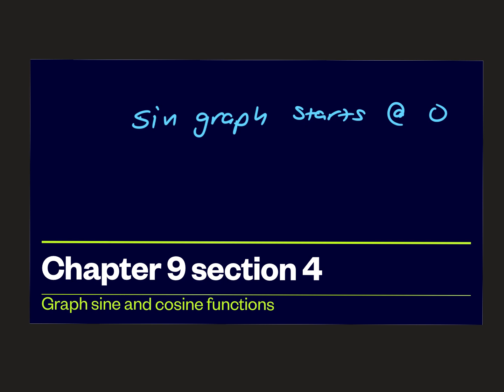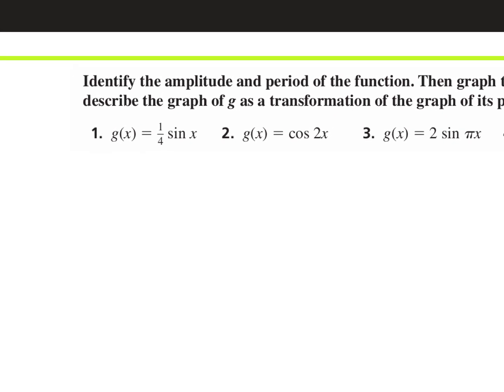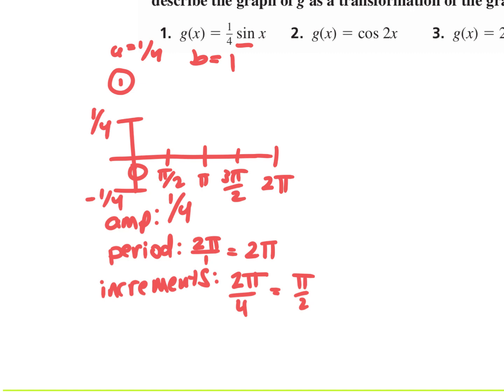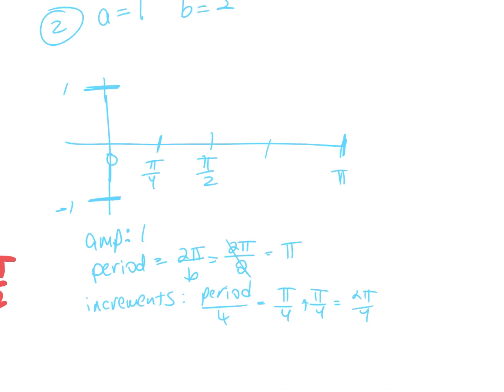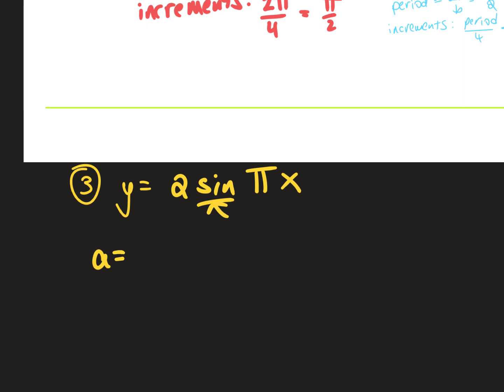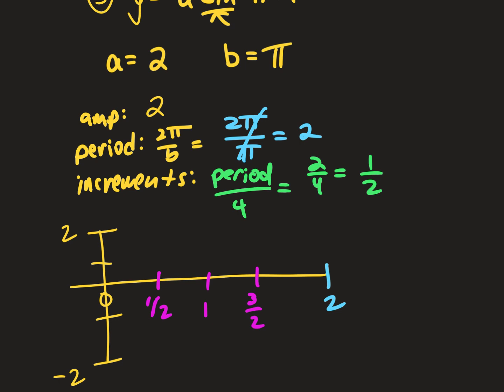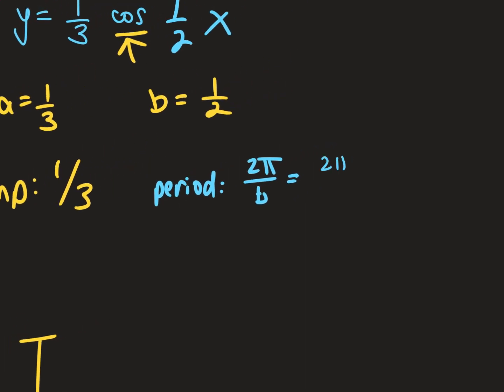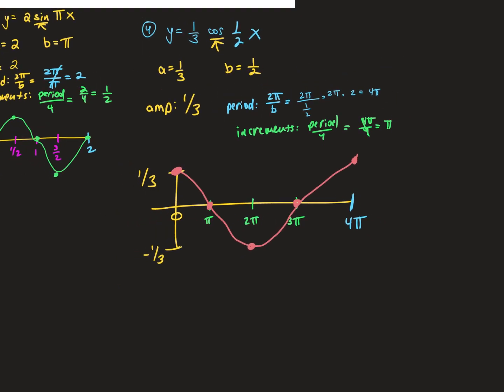05.10 Alg2 9.4 notes PART 2